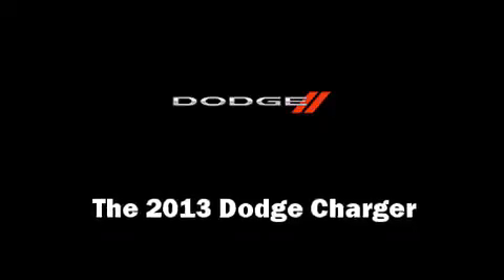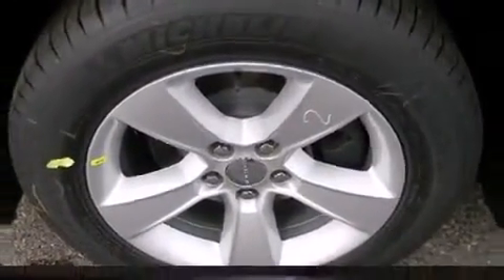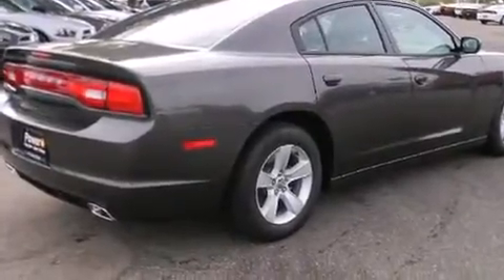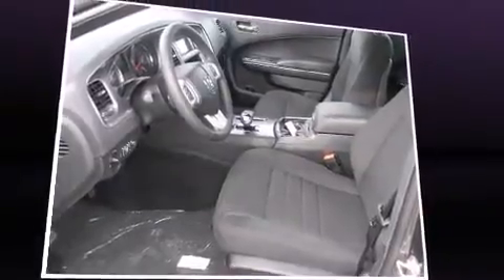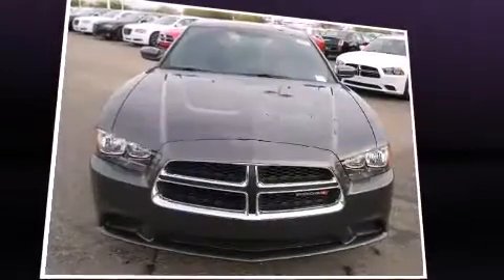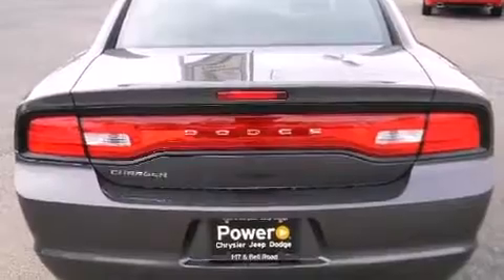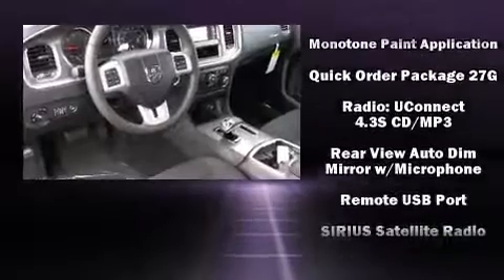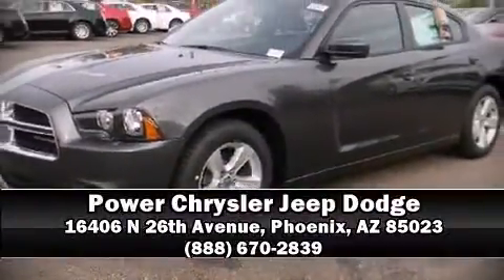New Dodge Charger Phoenix AZ 85023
Climb inside the 2013 Dodge Charger. This 4 door, 5 passenger sedan will allow you to take command of the road with confidence! It features an automatic transmission, rear-wheel drive, and a powerful 8 cylinder engine. A wealth of standard features means that you no longer have to sacrifice. Such as remote keyless entry, 1-touch window functionality, a built-in garage door transmitter, a trip computer, automatic dimming door mirrors, power front seats, power windows, and more. Features such as automatic climate control and leather upholstery prove that economical transportation does not need to be sparsely equipped. Power adjustable pedals allow the driver to optimize his or her driving position, enhancing visibility, comfort and safety. Rear passengers enjoy the seat heating functionality, keeping them warm during the winter months. With high intensity discharge headlights illuminating your path, you'll always appreciate maximum visibility. State-of-the-art amenities such as steering-wheel memory and pedal memory yield a more personal driving experience. Premium sound drives 10 speakers, providing you and your passengers a sensational audio experience. Dodge ensures the safety and security of its passengers with equipment such as: dual front impact airbags, head curtain airbags, traction control, brake assist, anti-whiplash front head restraints, ignition disabling, and 4 wheel disc brakes with ABS. This car was designed with safety in mind, allowing you to drive with even greater assurance. We pride ourselves on providing excellent customer service. Stop by our dealership or give us a call for more information.